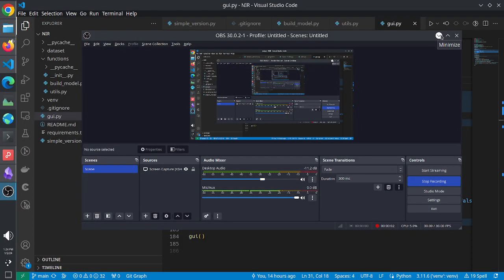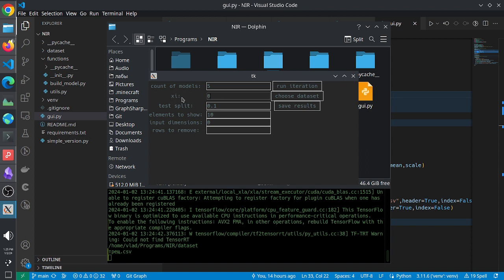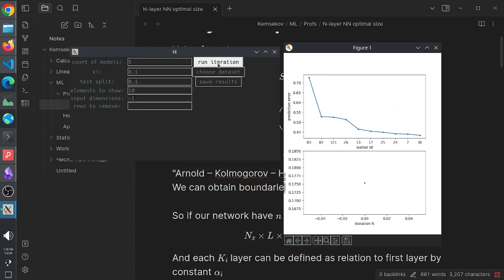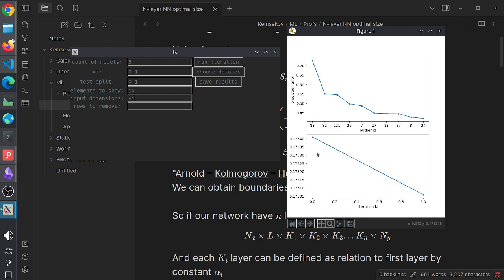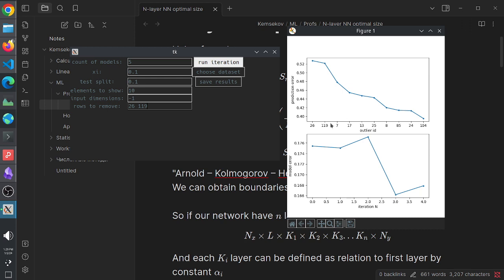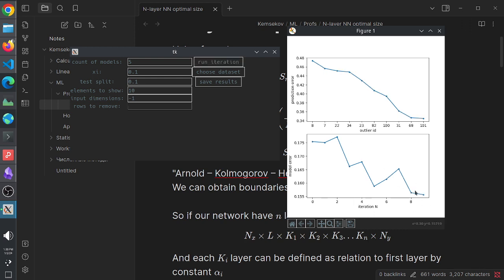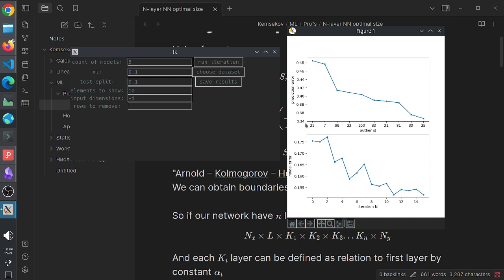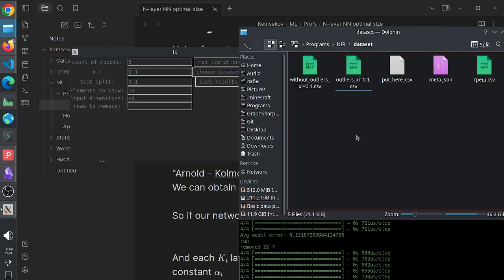PYTHON OUTLIERS DETECTOR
See repo